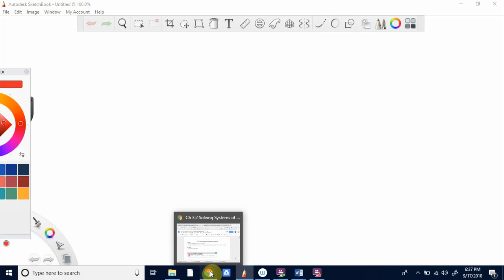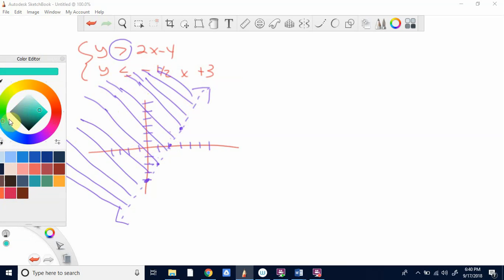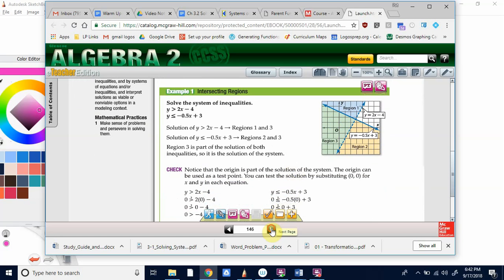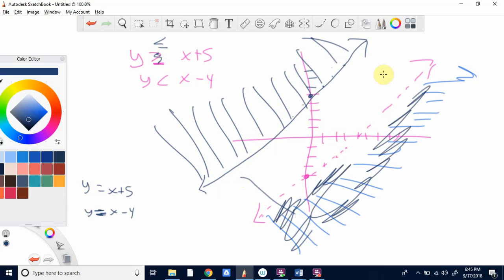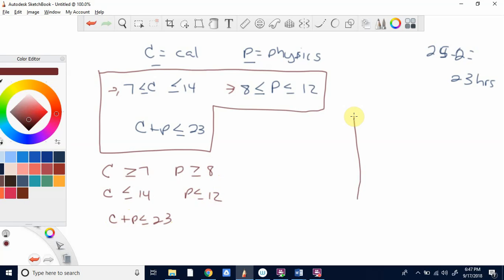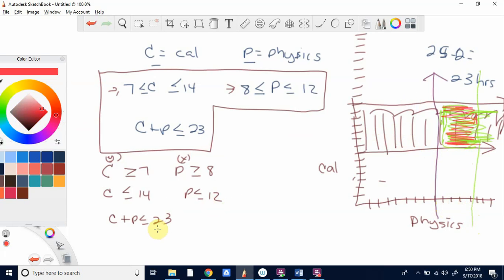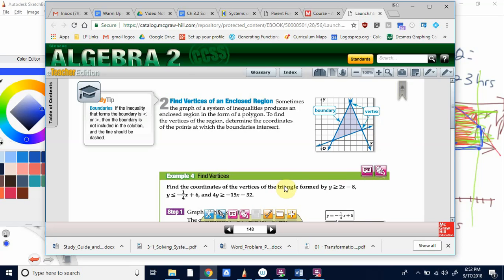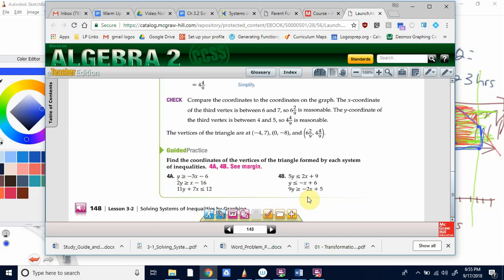Video 3 2